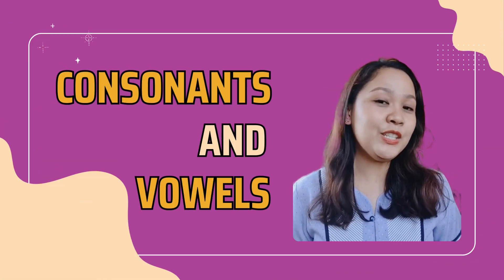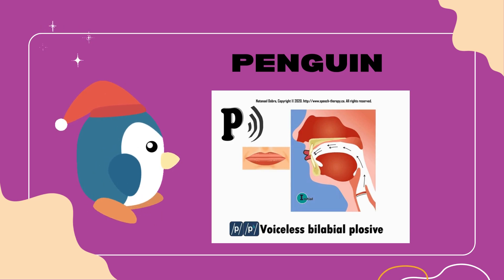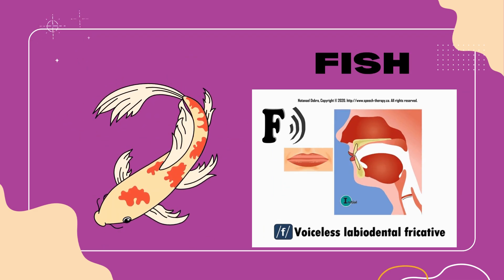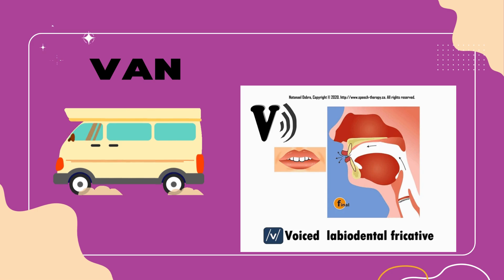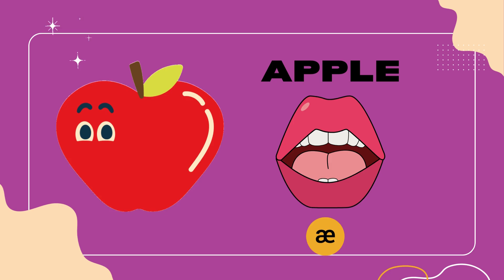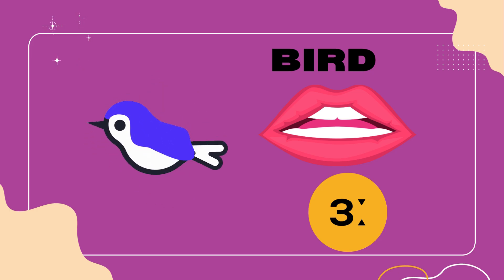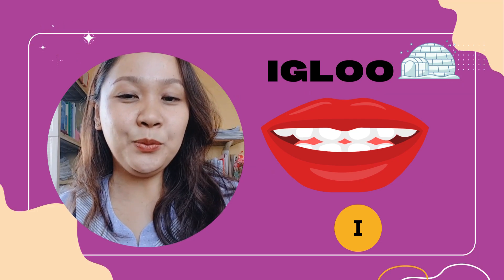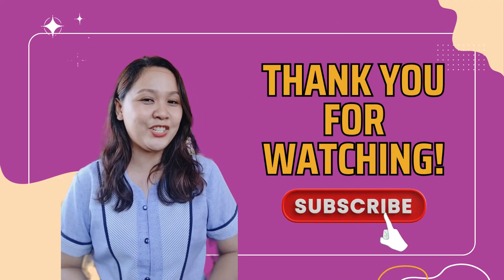VOWELS AND CONSONANTS - SAMPLE VIDEO FOR LINGUISTICS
🔤 The fundamentals of vowels and consonants.
🔠 How these speech sounds are produced and classified.